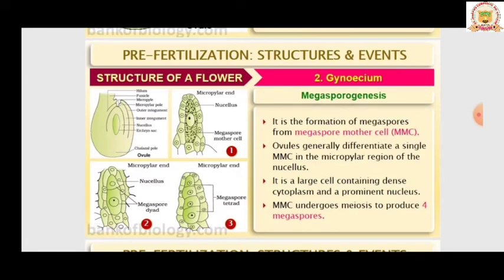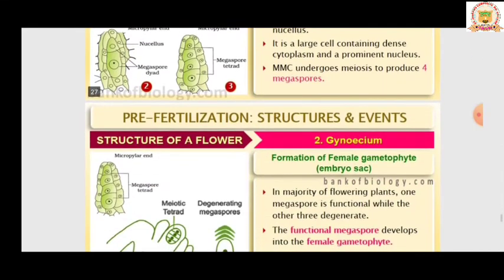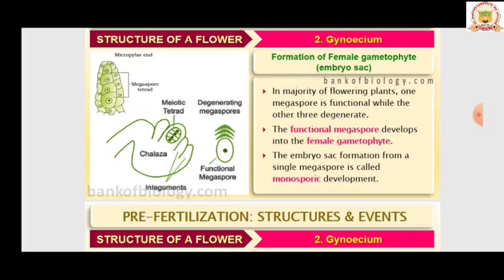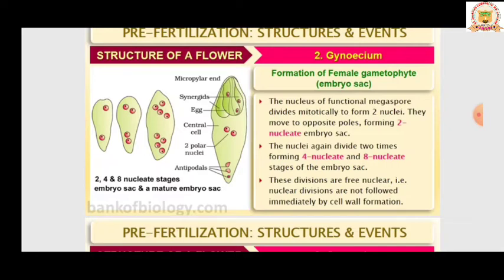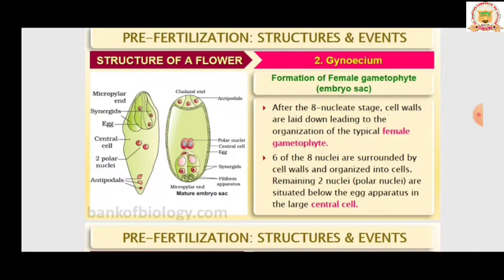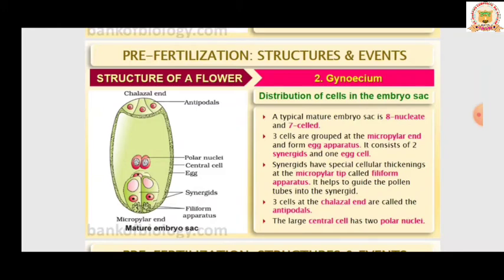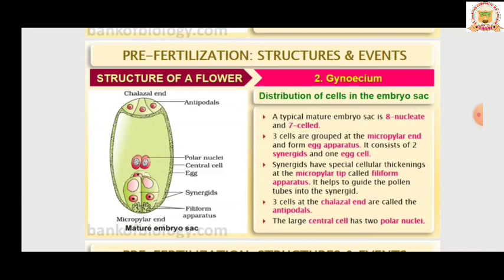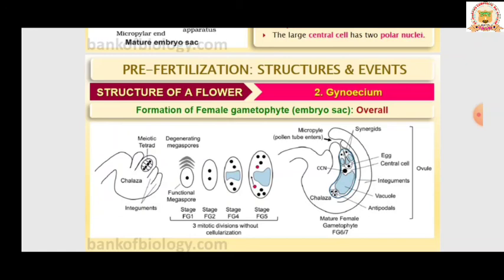Sexual reproduction in flowering plants | part:6